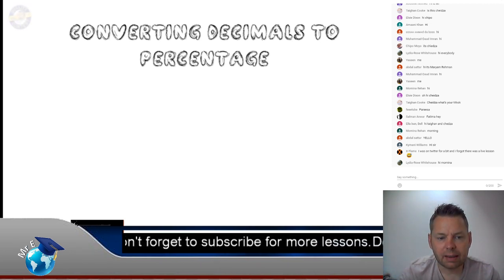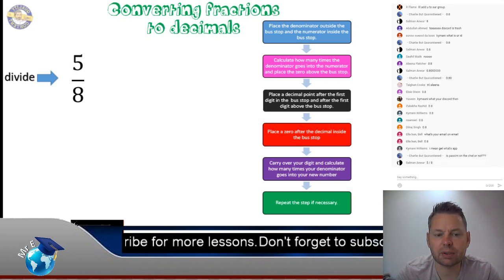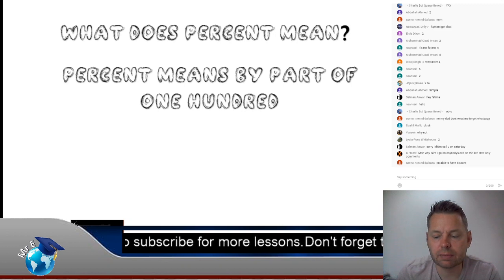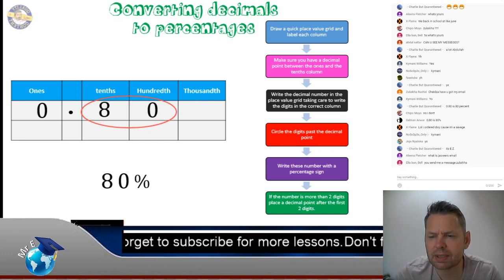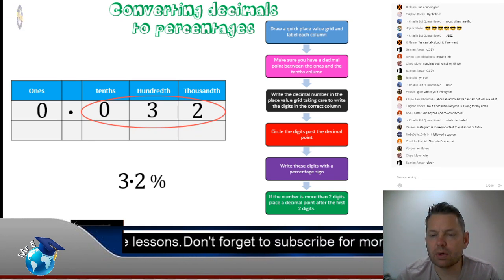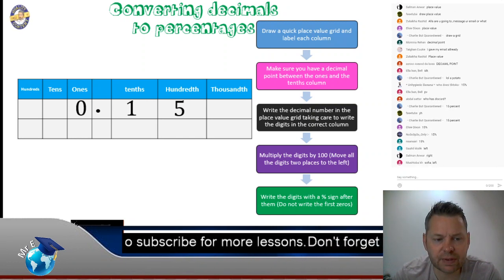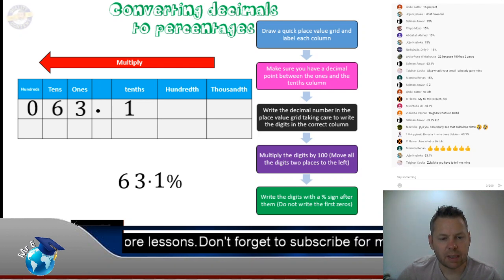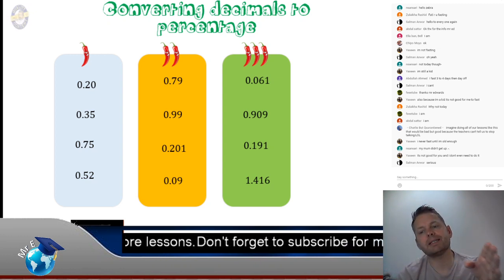How to convert decimals to percentages (Live Stream)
Every Tuesday to Friday at 10m I will be streaming live maths lessons.  While these are mainly aimed at year 6 they will be open to everyone.

Today we learned how to convert decimals to percentages